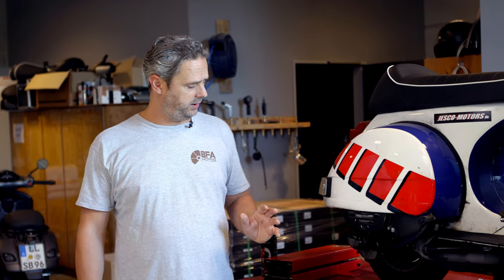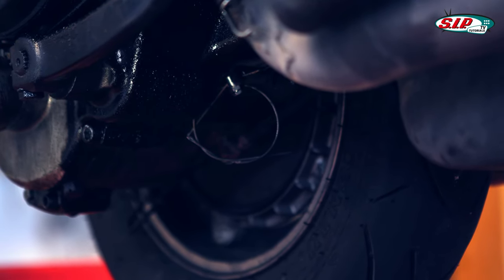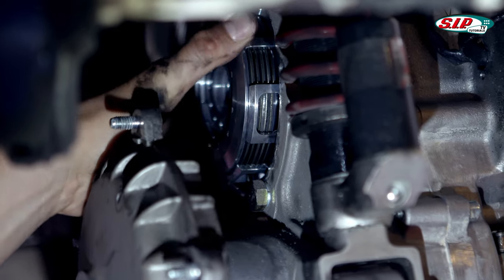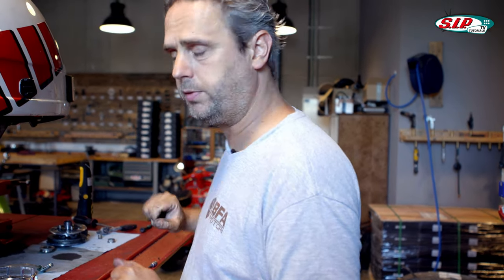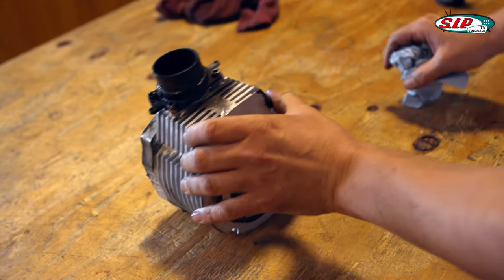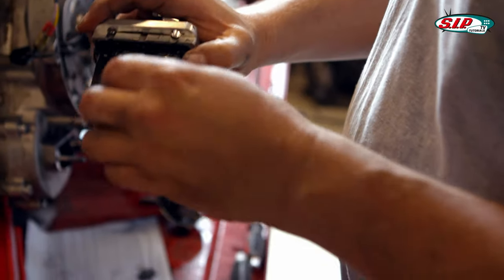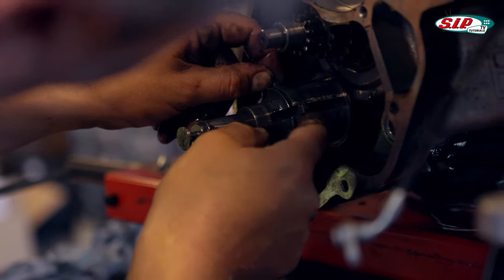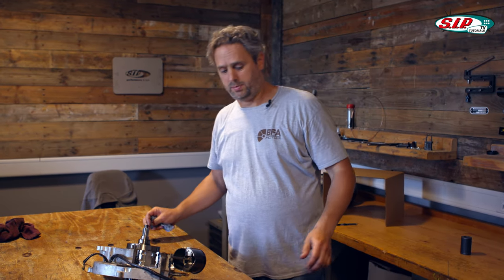Building a 40HP Vespa from scratch 🛵🔧 | BFA 306 | Part 18 | After tour inspection {English}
The SIP BFA 306 engine for Vespa largeframe models is already a legend for many. Performance beyond 70 hp like our "SIP Something Special" racer is possible with the SIP BFA high-tech components. But is such an engine also suitable for an everyday scooter? A touring, full throttle, reliable and comfortable to ride Vespa scooter with about 50 hp power and a lot of torque?

In fact, the SIP BFA engine is an ideal basis for such powerful but durable setups. All components are heavily oversized, the engine offers a lot of torque - we want to equip a Vespa PX with a tame version of the SIP BFA engine and ride it in summer from the SIP headquarters in Landsberg over the Alps and through Italy to Corsica!

In episode 18 Jesco does an After Tour Inspection and tales the whole engine apart again. How have the indiviual components dealt with the stress of a 2400 kilometer road trip and two races? Let’s find out!

All parts you need for the assembly of the engine, you can also find on our notepad: